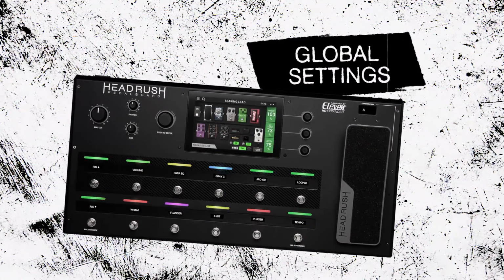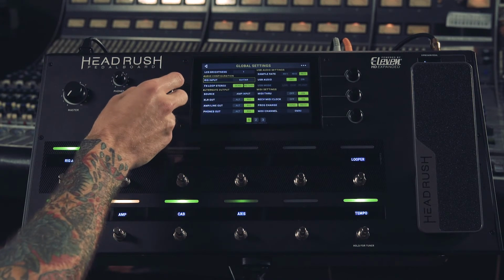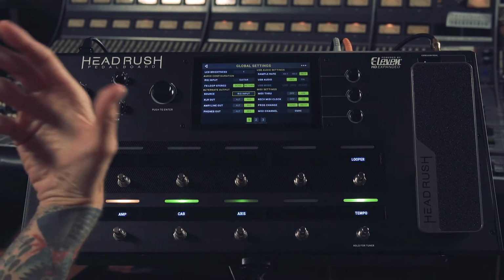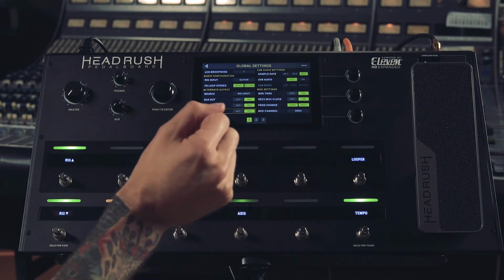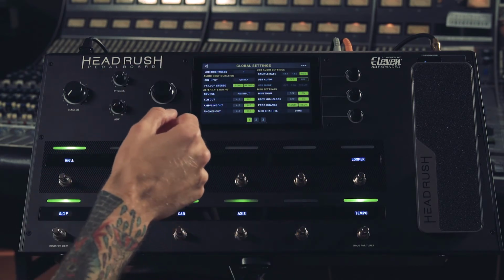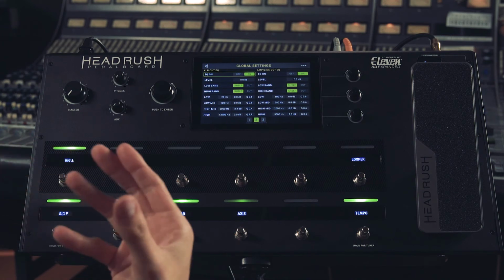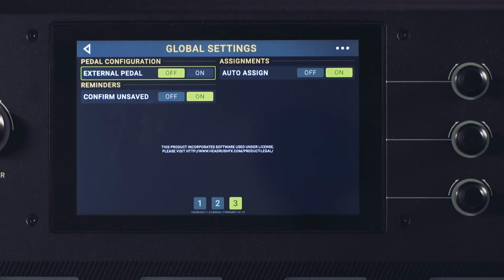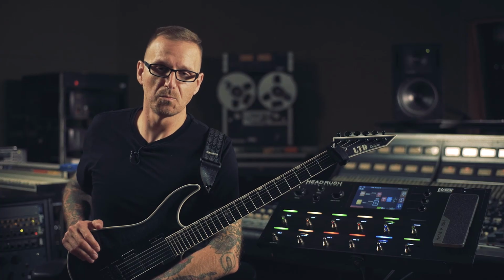HeadRush Pedalboard Tutorials | Global Settings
Mike Massions from HeadRushFX brings you through the Global Settings of the Pedalboard. He touches on features such as Alternate Output, USB Audio Settings, and Global EQ.

Time-Stamped Locations:
Accessing the Global Settings - 0:14
- Screen 1 - 0:25
Alternate Output - 0:51
USB Audio Settings - 1:28
MIDI Settings - 2:16

- Screen 2: 2:32
Global EQ - 2:35

- Screen 3: 2:53
External Pedal - 2:55
Confirm Unsaved - 3:10
Auto Assign - 3:30